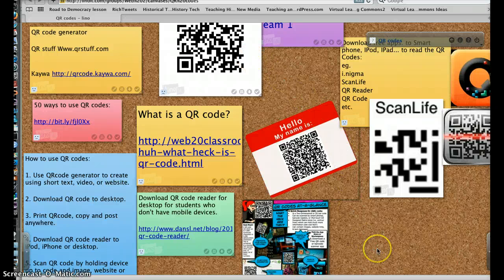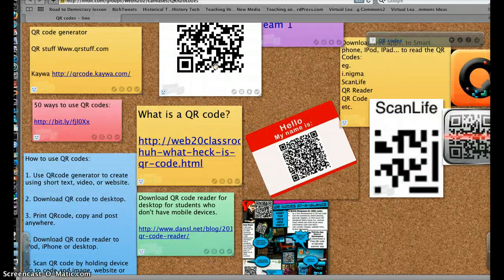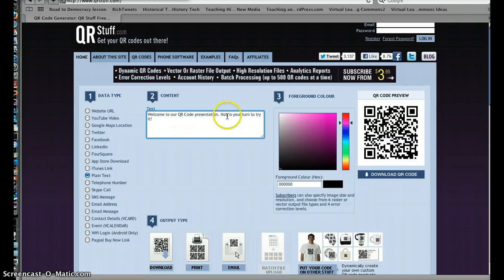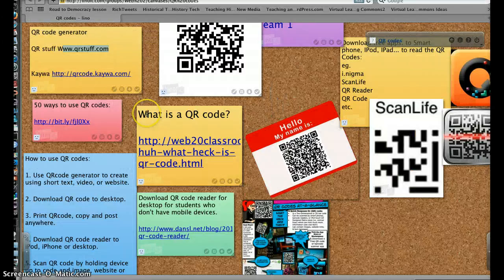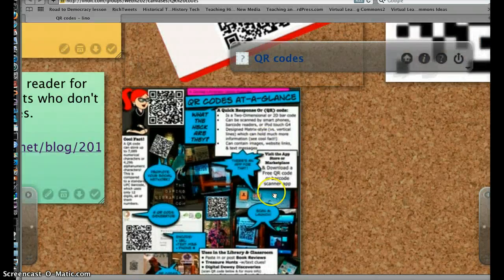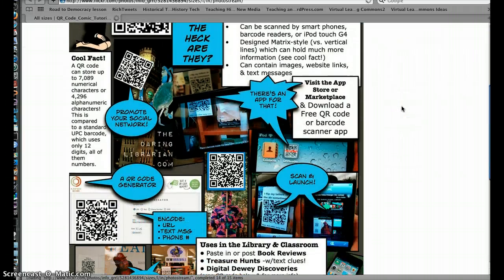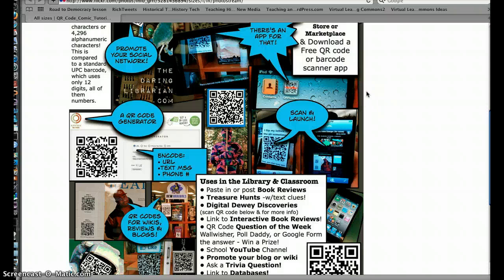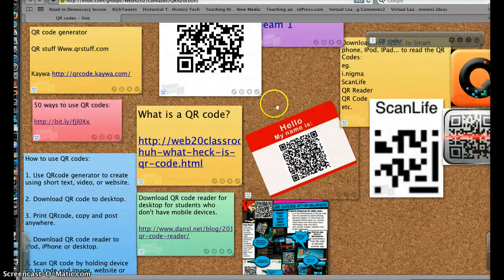QR Codes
Everything you need to know about QR Codes